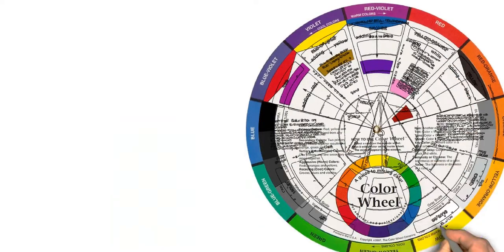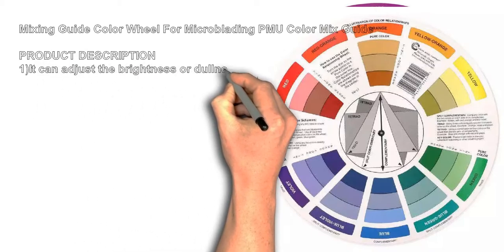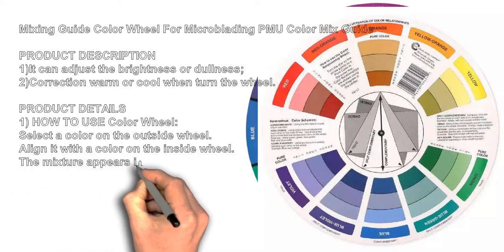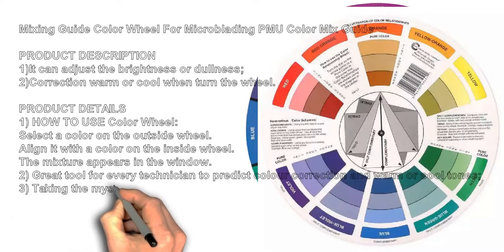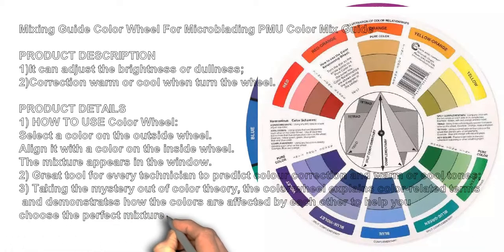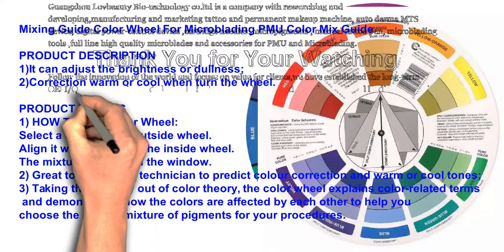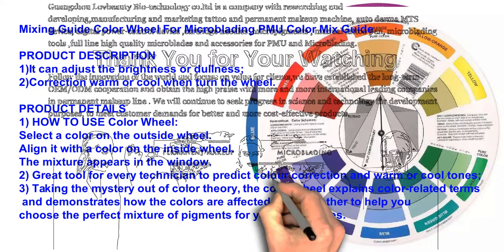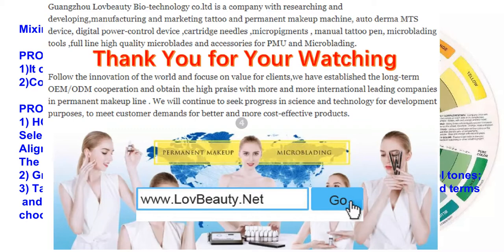Guide Color Wheel for microblading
Mixing Guide Color Wheel For Microblading PMU Color Mix Guide
PRODUCT DESCRIPTION
1)It can adjust the brightness or dullness;
2)Correction warm or cool when turn the wheel.

PRODUCT DETAILS
1) HOW TO USE Color Wheel:
Select a color on the outside wheel.
Align it with a color on the inside wheel.
The mixture appears in the window.
2) Great tool for every technician to predict colour correction and warm or cool tones;
3) Taking the mystery out of color theory, the color wheel explains color-related terms
 and demonstrates how the colors are affected by each other to help you
choose the perfect mixture of pigments for your procedures.